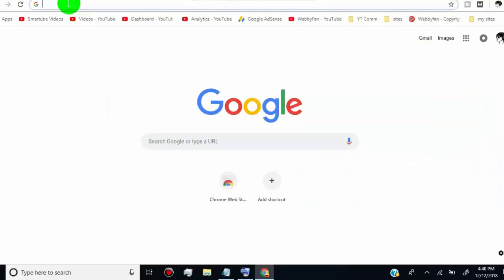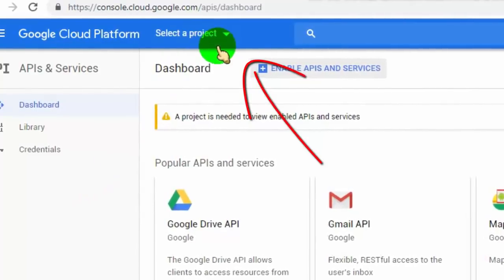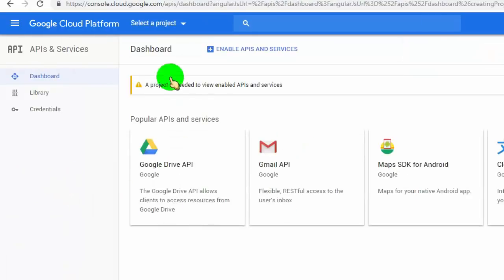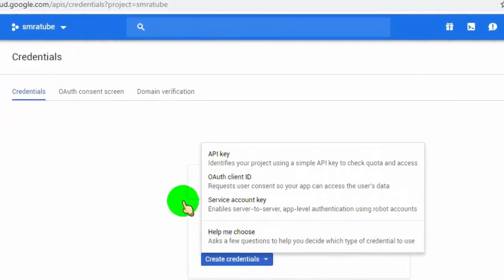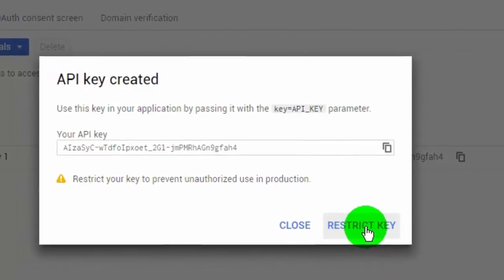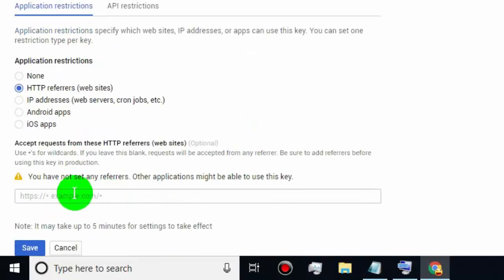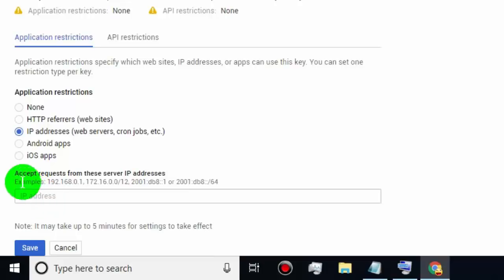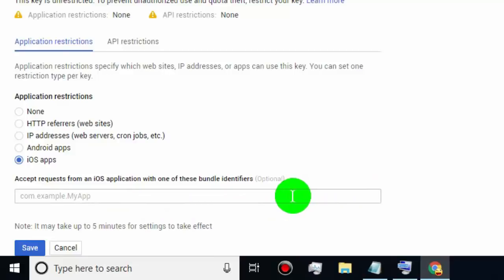How To Create Google API KEY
In this video, I WILL Show You How To Create Google API KEY With Very Easy Steps 2026 . Share
I Will Also Show You How To Make Your Google API Key With Restrictions, Mean You Can Stop Unauthorized Access For Your Api Key.

First Of All, Open Any Web Browser and search for google api console or simply go to the link which we provide in the video description.

If you're already sign in to your google account, it will redirect to the google console dashboard otherwise you need to login to your account.

Once You are in google console dashboard,
you need to Create project for Google Api Key.

Click Here to create new project.
now projects window pop up, just click on new project.
now type your project name and click on create.
now we need to select the project

select the project which is created for google api key
then click on open

now click on credentials
now click on Create credentials
now select api key

this is our google api key,
copy this and
use it as you want .

now if you want to make restrictions for your google api key for unauthorized access.
then simply click on restrict key

now here,
you can make restrictions for unauthorized application.
simply  scroll down and go to applications restrictions.

now if you are  creating google api key for specific website then select http referres.

type here the website link which you want to allow permissions to use your google api key only, other website cannot access this key.
then click on save

now if you are  creating google api key for specific web server , corn-jobs ect, then select ip addresses .

type here the  ip address which you want to allow permissions to use your google api key only, other ip address cannot access this key.

now if you are  creating google api key for specific android apps , then select android apps .
type here the apps package name and fingerprint  which you want to allow permissions to use your google api key only, other android apps cannot access this key.

now if you are  creating google api key for specific ios apps , then select ios apps .
type here the apps bundle identifier  which you want to allow permissions to use your google api key only, other  ios apps cannot access this key.